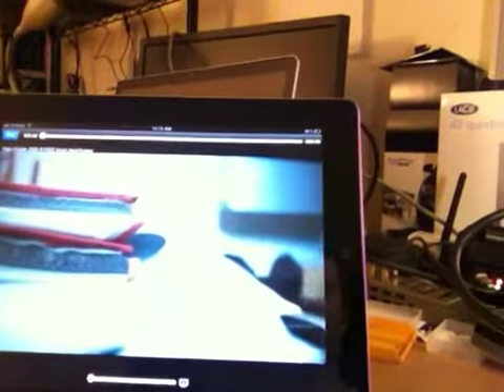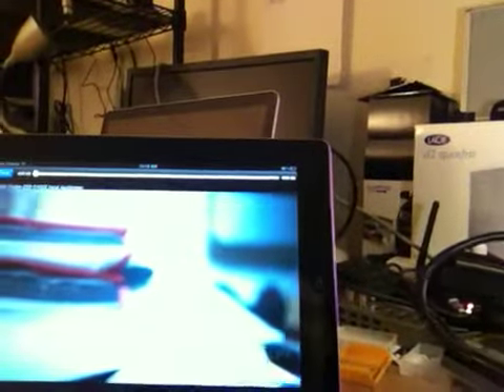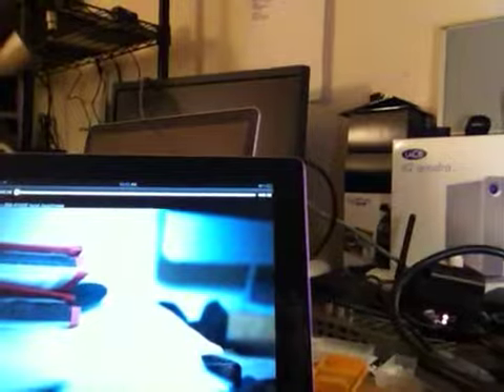Cube pull focus and monitor live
Cube